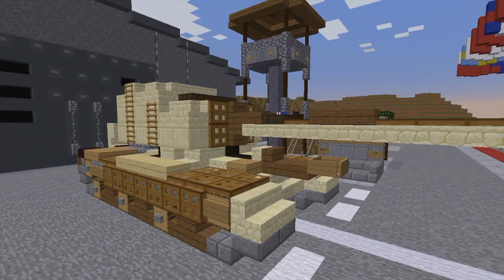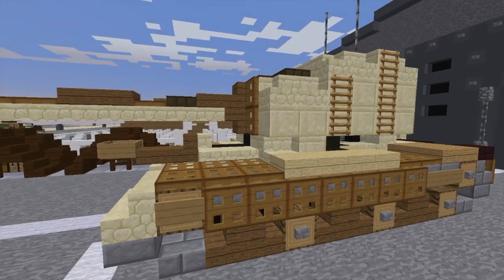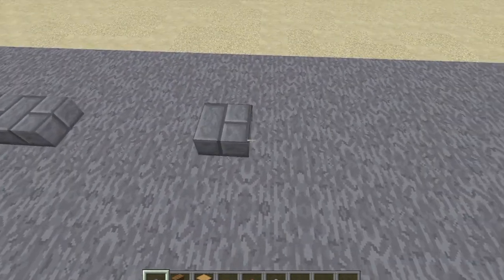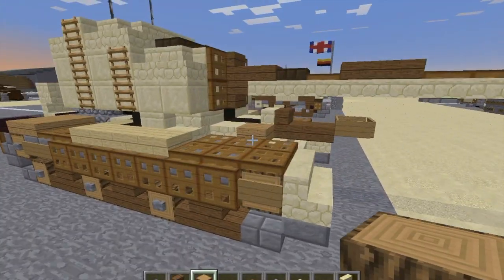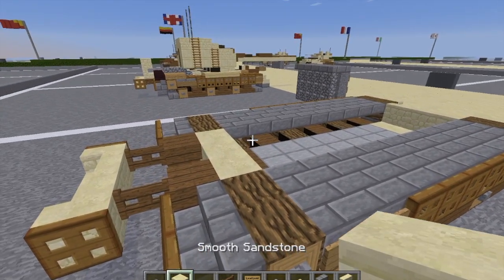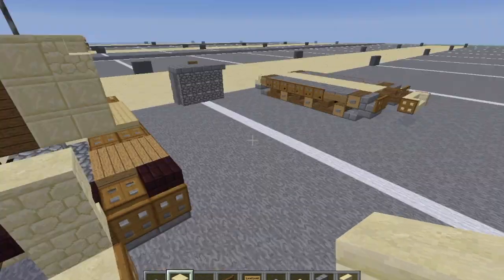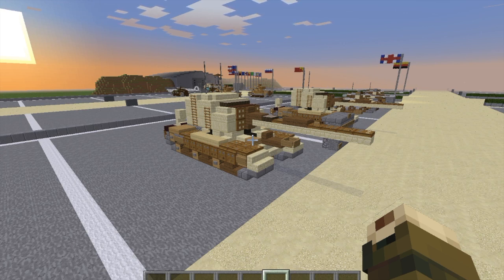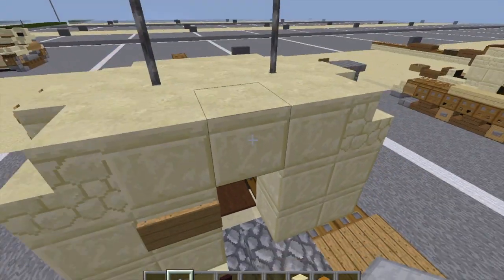Minecraft Cold War Build Tutorial: FV4005 Stage II (updated)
This tank destroyer project was developed on the basis of the Centurion Mk3 tank in the early 1950s. The vehicle was initially tested with a mechanized ammo rack. However, the ammo rack did not fit the turret, and it was canceled. One prototype was manufactured and underwent trials, but the vehicle never entered mass production.